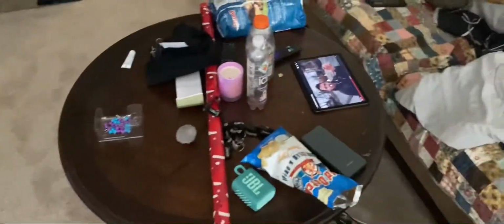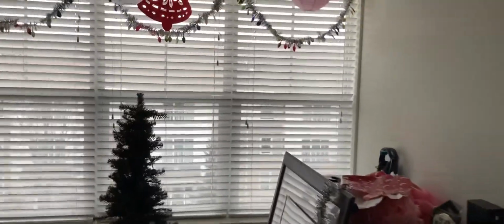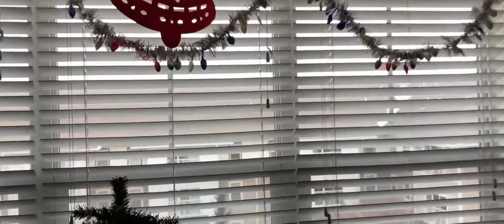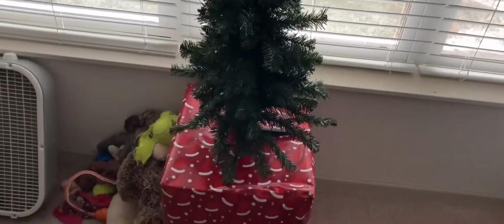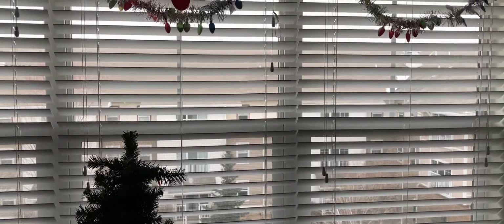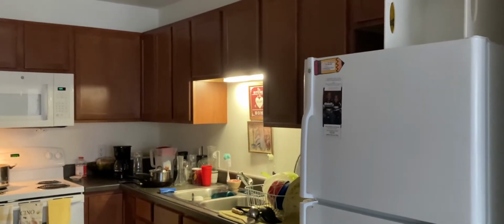iPhone SE 2020 4K 60FPS Test